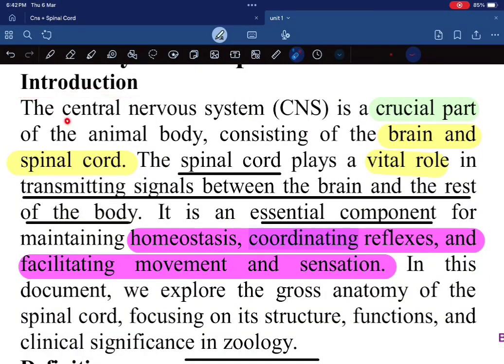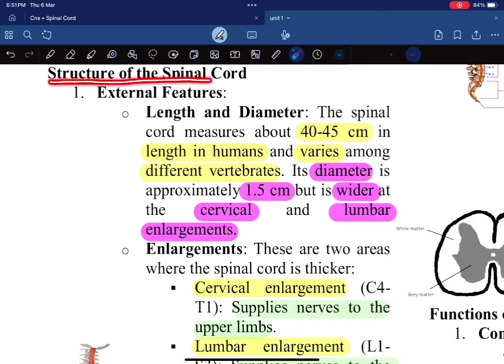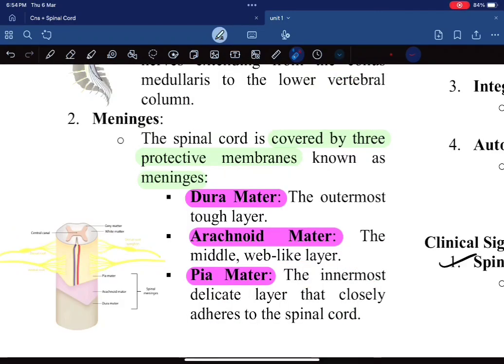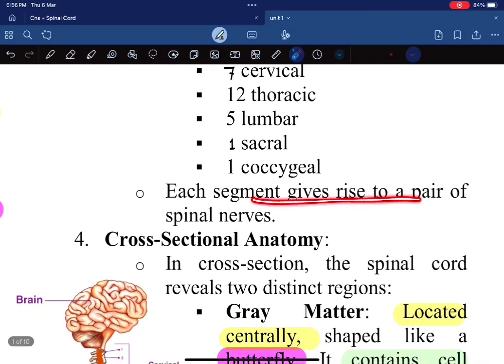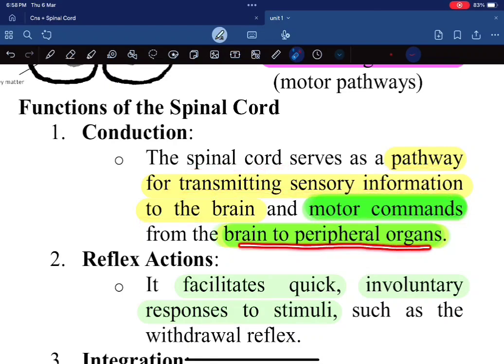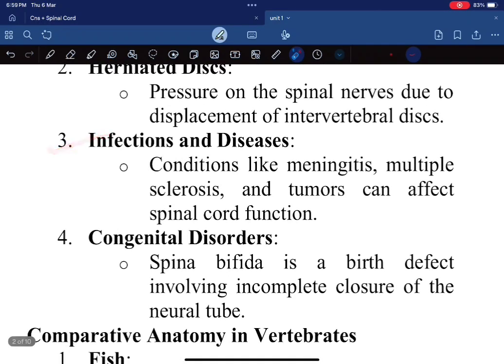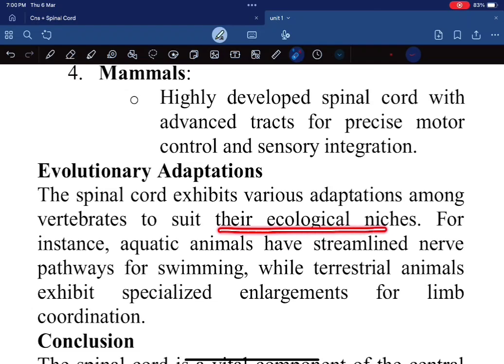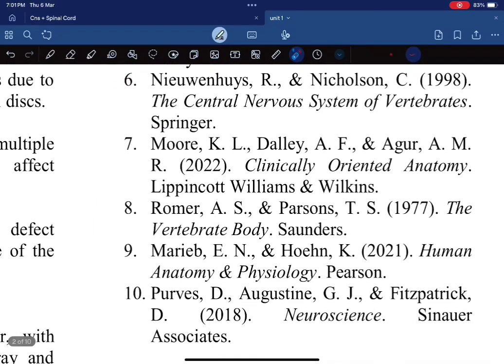CNS GROSS ANATOMY OF SPINAL CORD